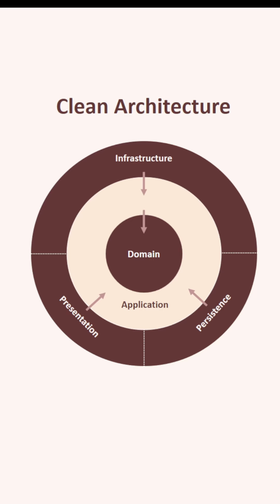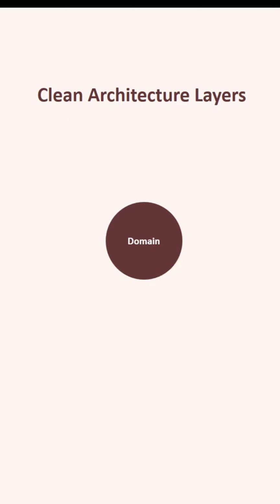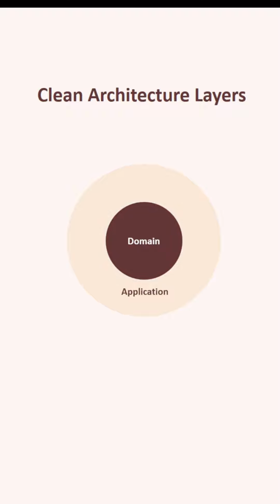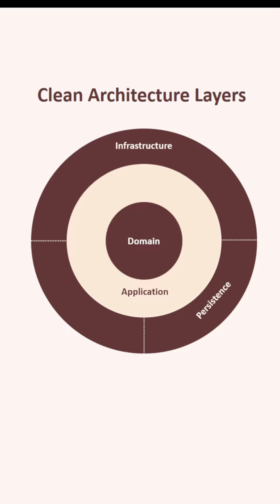Clean Architecture Layers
🎥 In this video, I will explain the Layers of Clean Architecture.

💡 What You’ll Learn
1) Separation of Concerns
2) Single Responsibility Principle (SRP)
3) Open/Closed Principle
4) Dependency Inversion Principle (DIP)

📰 Other Videos on Clean Architecture